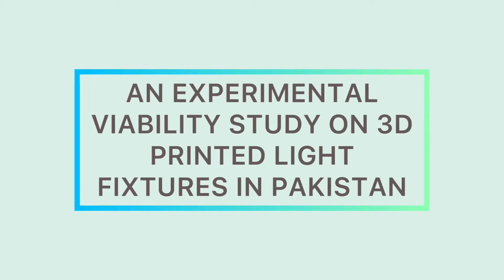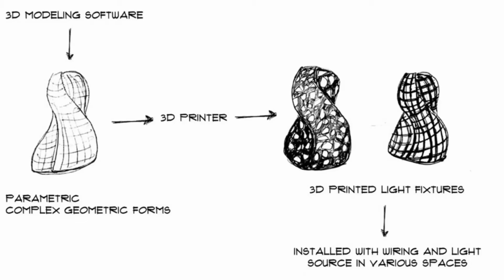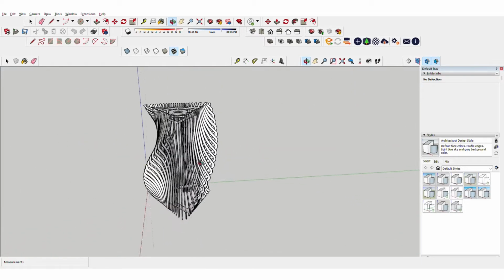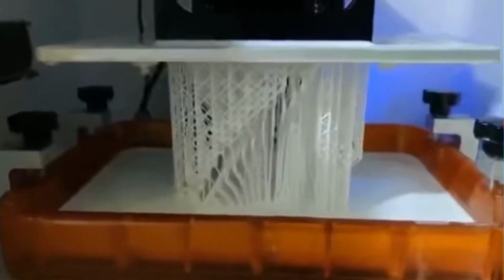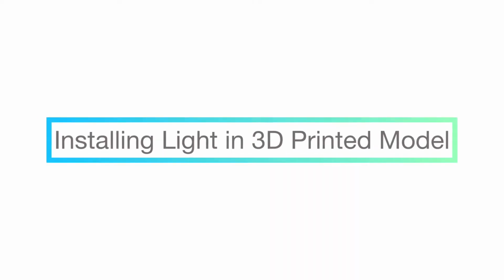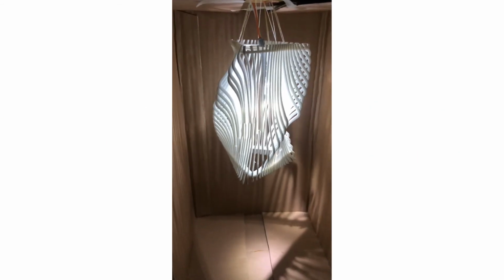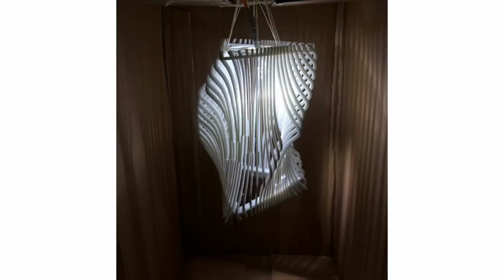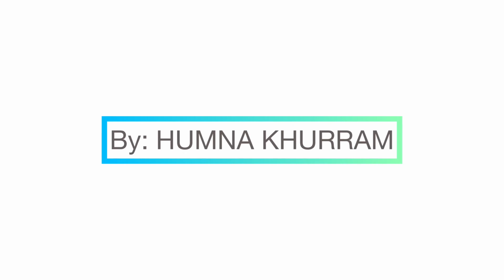An Experimental Viability Study on 3D Printed Light Fixtures in Pakistan